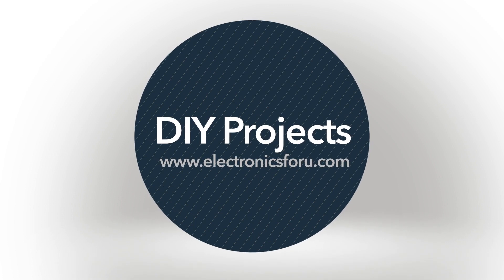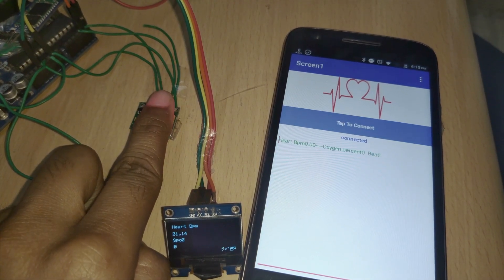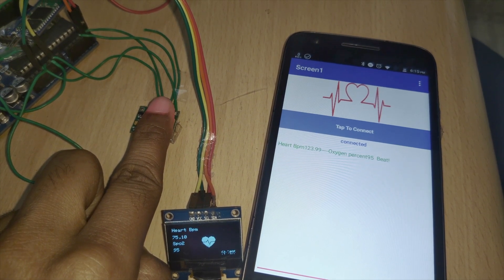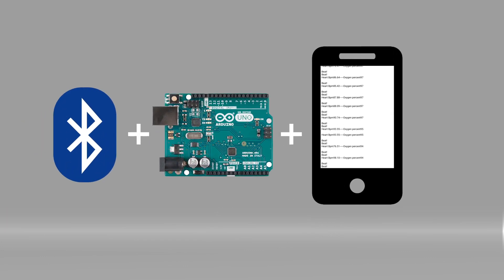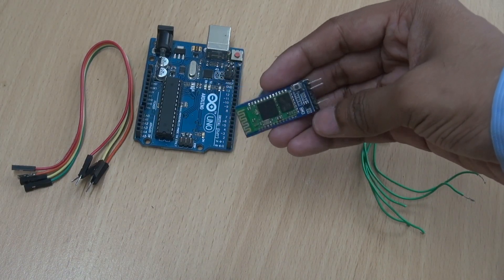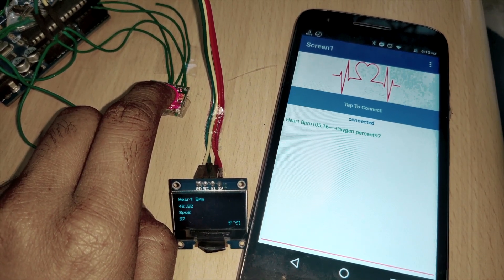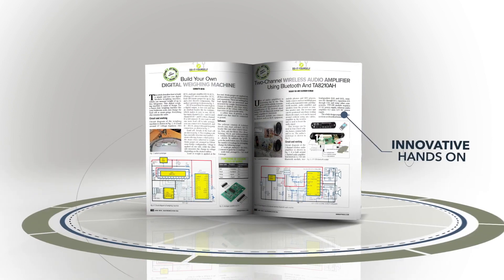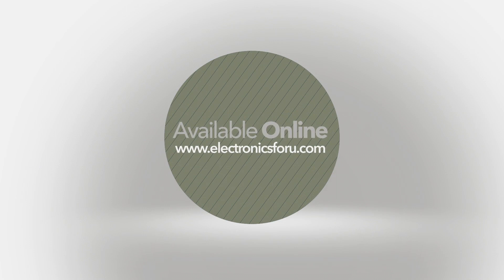Heart Rate Oximeter Using Arduino: Electronics For You DIY Project